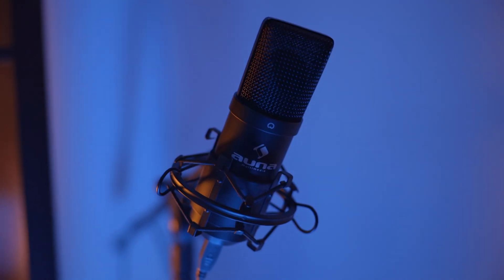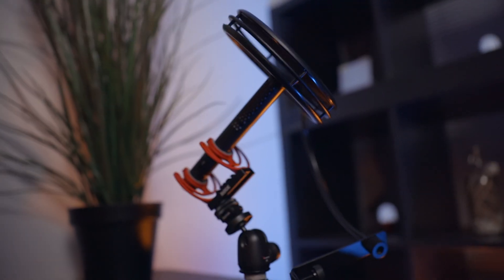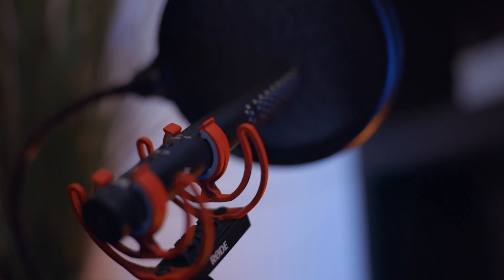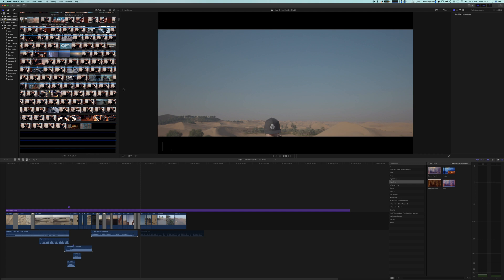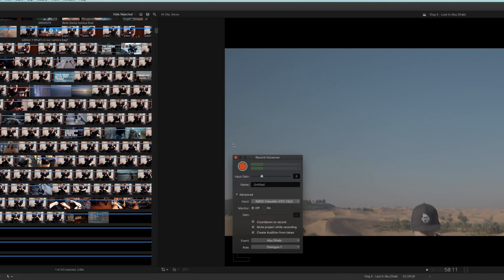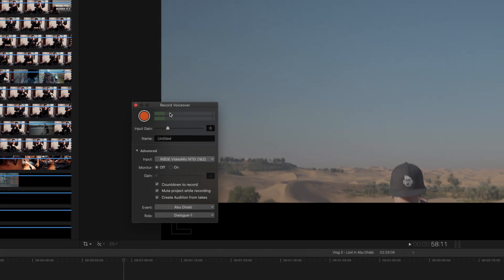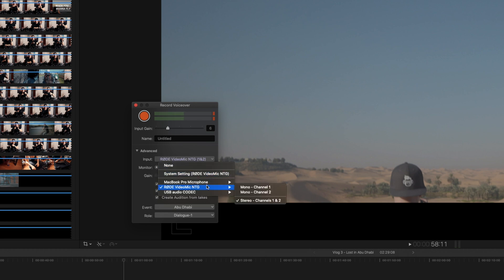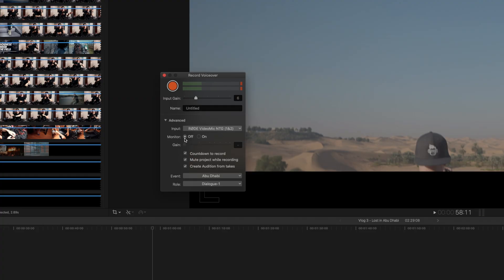How to dub your audio in Final Cut!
7" monitor

Backpack: geni.us/loweprobackpack